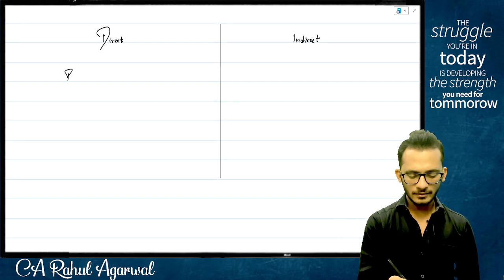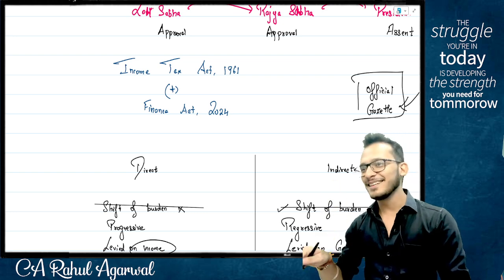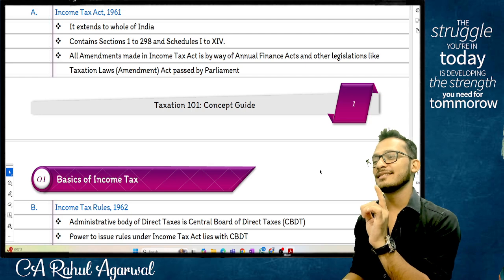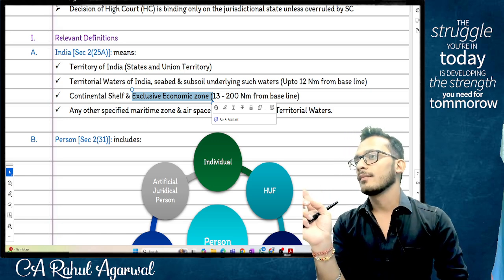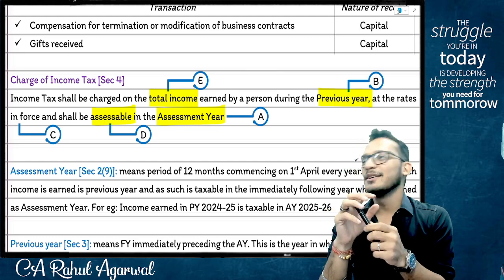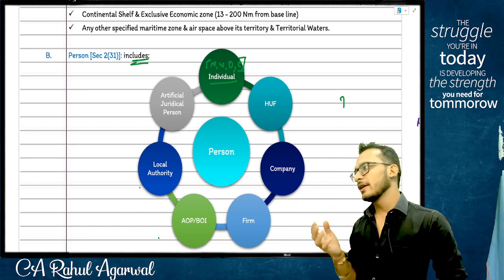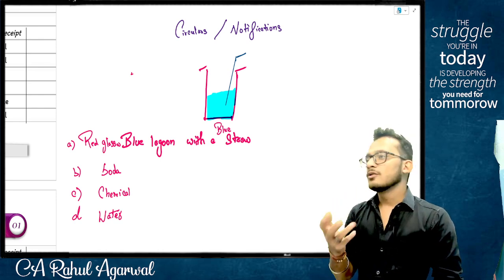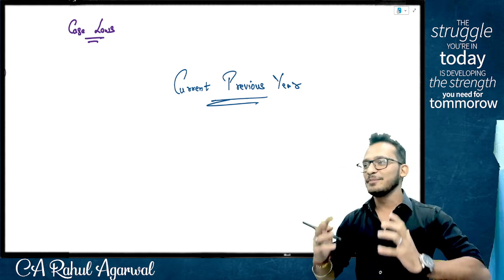CA INTER | INCOME TAX | MAY/SEP 25 | DAY 2 - PART 2 | Basics of Income Tax